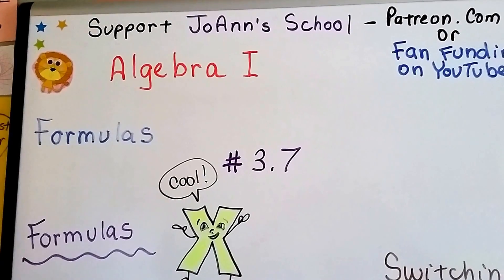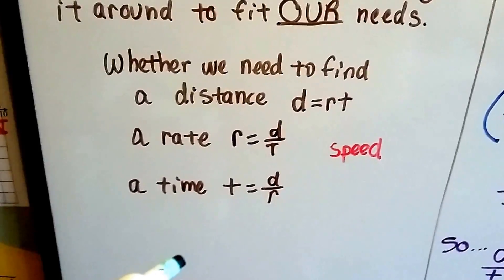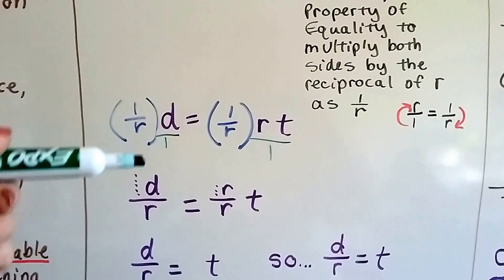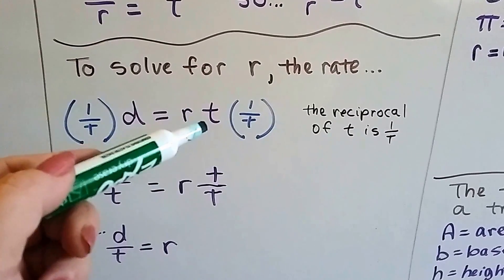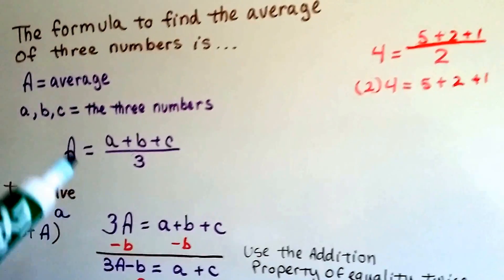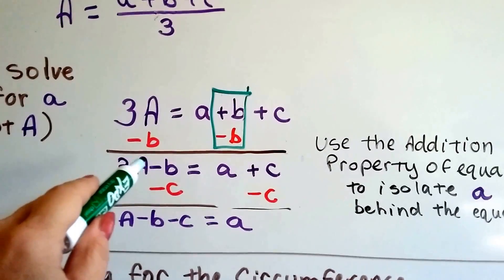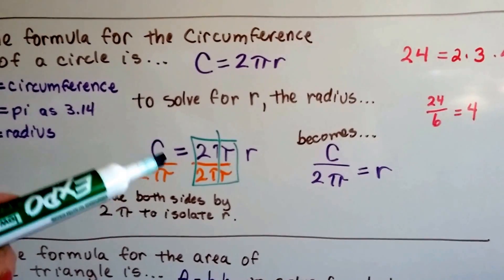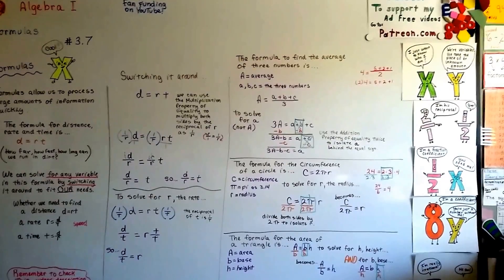Algebra I #3.7, Rearranging Formulas with Multiplication Property of Equality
An explanation of how we can rearrange a formula, to suit our needs, for the value of a particular variable.  Rearranging the distance- rate formula, the circumference of a circle formula, the area of a triangle and the formula to find the average of 3 numbers.     #3.7

JoAnn's School Math Formulas Playlist (47 videos for formulas)